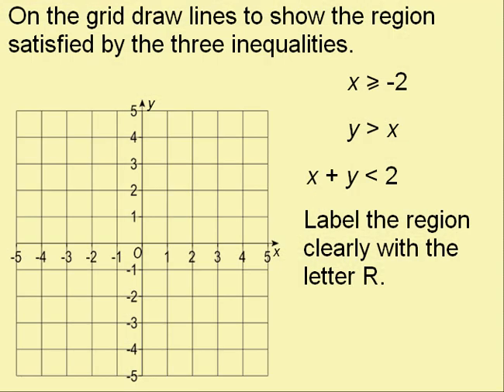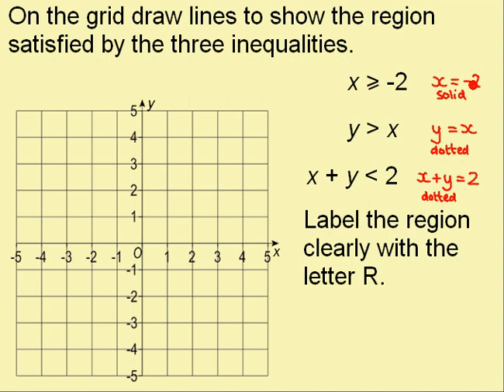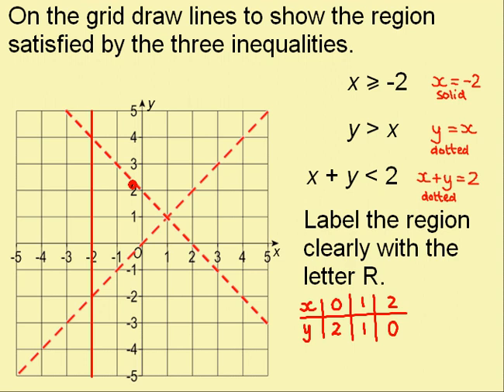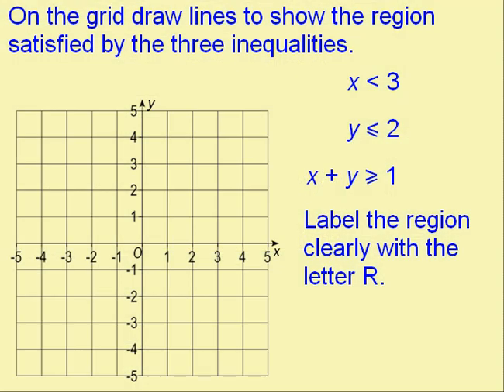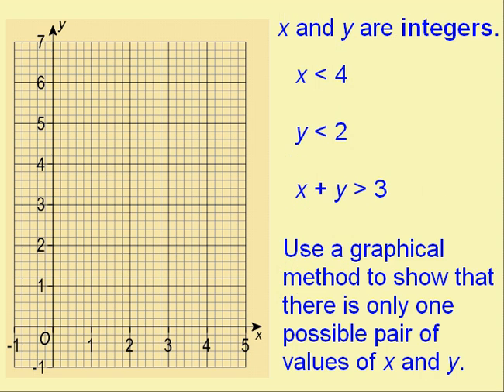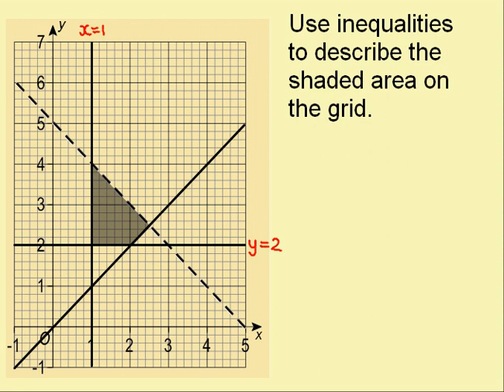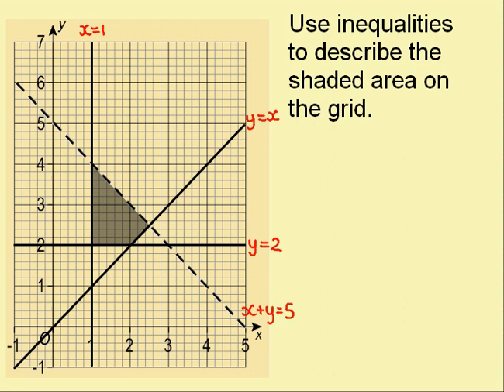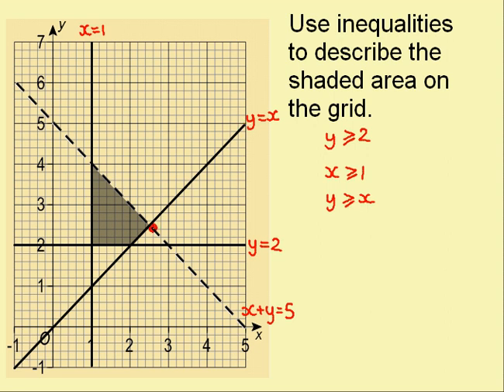Clip 198 Regions